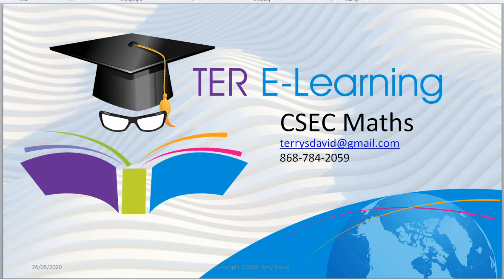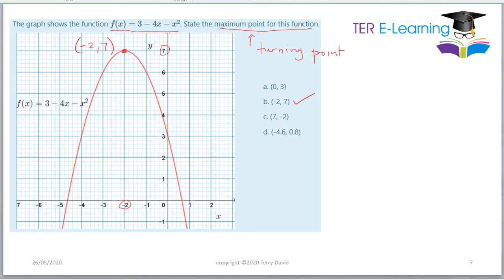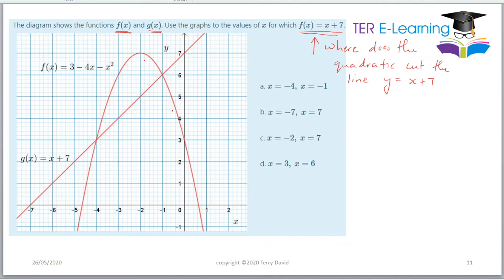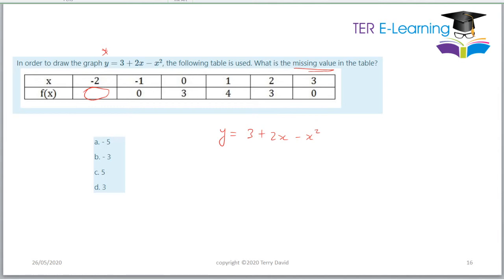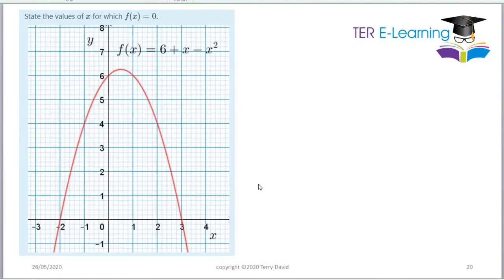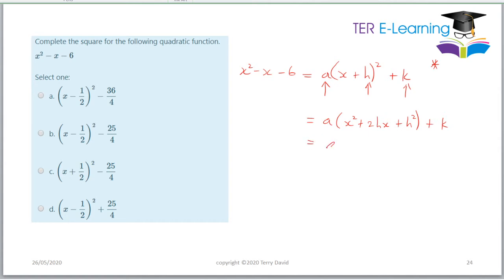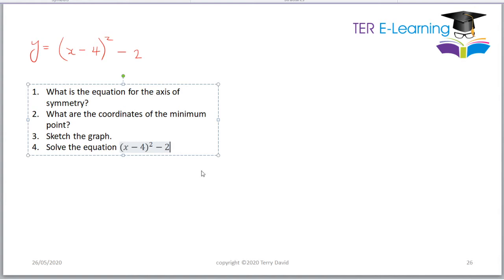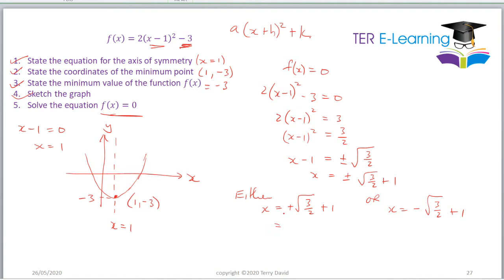CSEC Maths - Live Class 26th May 2020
CSEC  Maths